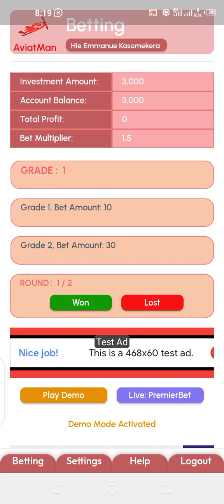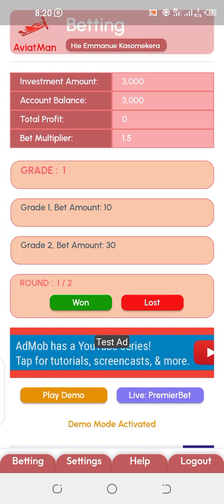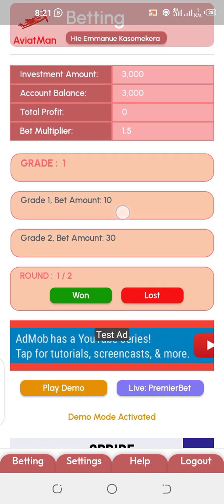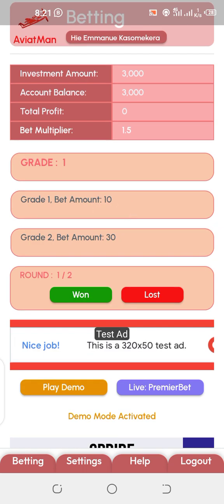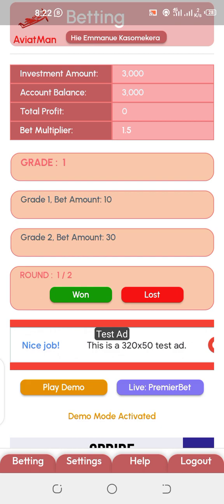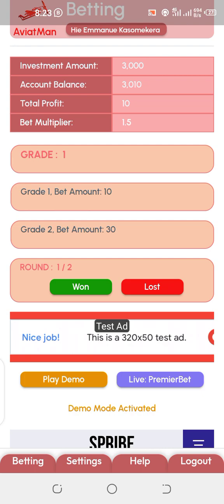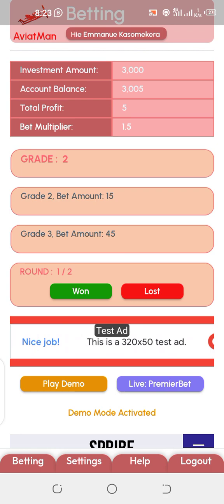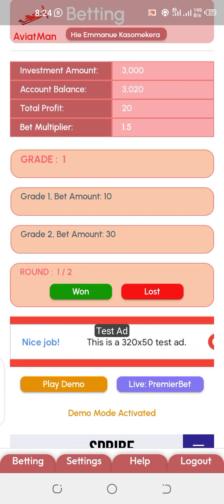AviatMan Setup Part 2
In this video we show you the second phase of how our App works, and we demonstrate the functions. Please make sure you watch AviatMan Setup Part 1 before watching this video.

AviatMan - The only way to Win the Aviator Game 100%.

Never lose your Capital when Betting. You always recover your losses.
AviatMan is FREE. It Advises you how to Bet.
It includes all Strategies to Win Aviator.
It has Demo and Live versions with the Best Online Aviator platforms.

Features:
• Easy to use AviatMan
• Free Registration
• Free Support
• Best Aviator platforms (1Win Casino, N1 Casino, PremierBet)
• Free Demo version to test strategies
• Free Aviator Winning Strategies and Hacking Tips
• Can be accessed by anyone globally
• Best Aviator Martingale system
• Good looking App

More About AviatMan

AviatMan is an app that assists you with Risk Management when playing with the Aviator Game. With this App, we share various strategies on how to maximize your returns on the Aviator Game.

AviatMan further has a demo mode and live mode where you can practice on the demo before playing on the live.

AviatMan is a free Aviator Game Advisor.

Aviator Hacked. Aviator Predictor. Aviator Tricks. Aviator 100% Win. Aviator Signals. Aviator Strategy. Best Aviator Strategy. Beating Aviator. Winning Aviator. Aviator Risk Manager. Best Betting system. Betting App. Bet and Win Africa. Canada. German. England. Australia. India. Brazil. United States of America. USA. UK. Asia. Nigeria. Kenya. South Africa. Botswana. Malawi. Zambia, China Lets Win Aviator with AviatMan